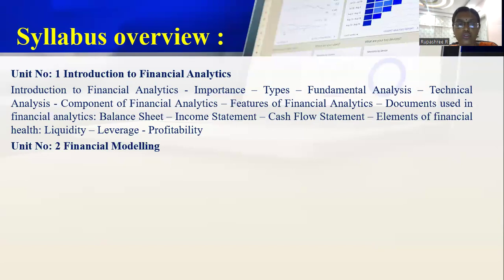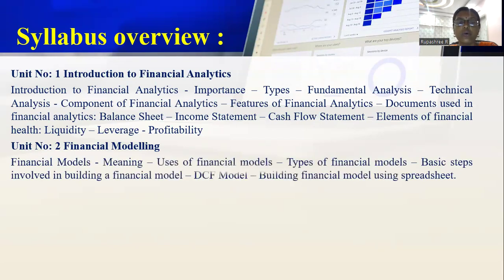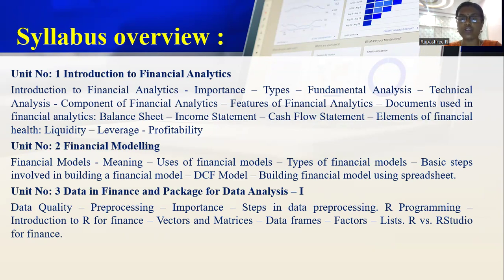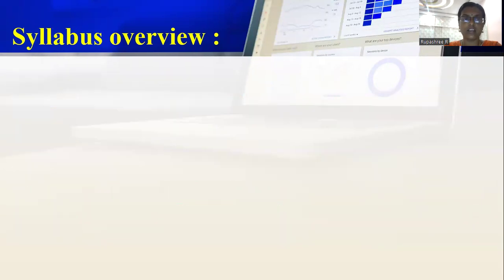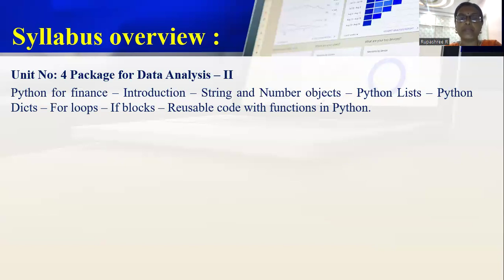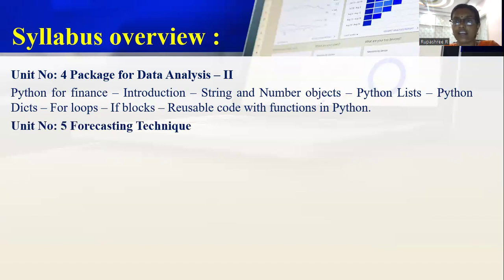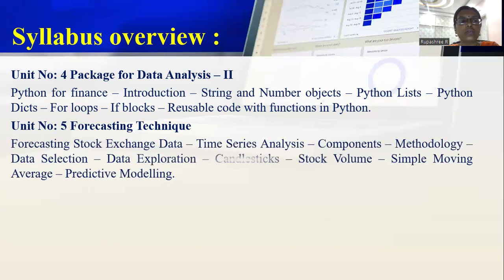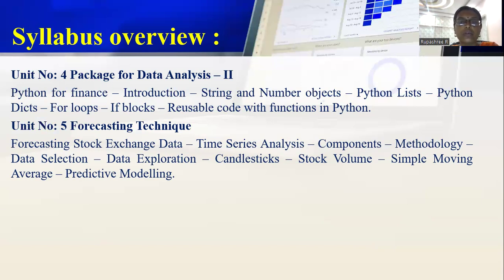Syllabus briefing on Financial analytics Course - BBA